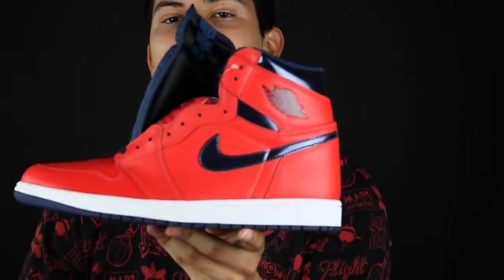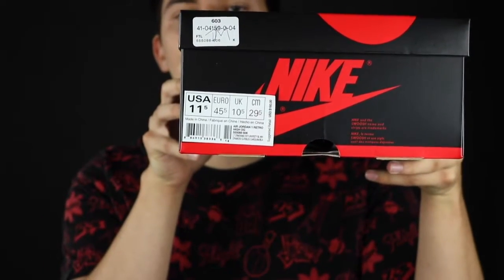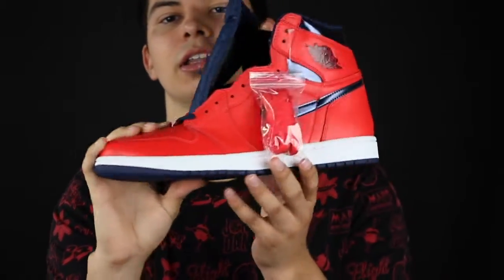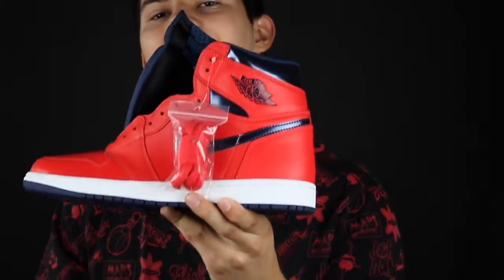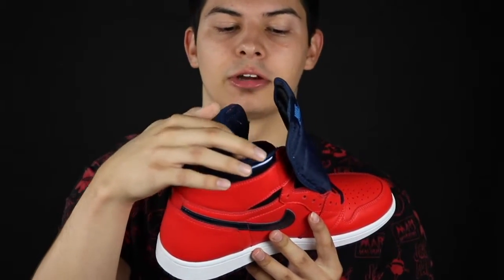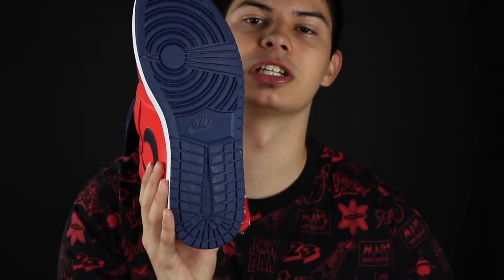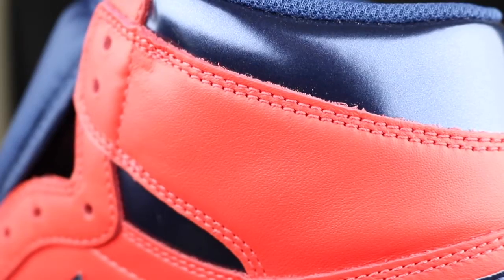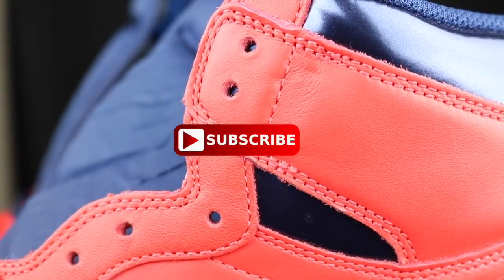Jordan 1 Letterman With 360 Look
This video shows the New David Letterman Jordan ones
Thank you for the positive vibes and feedback.
All my  music is  by - Dj Purpberry